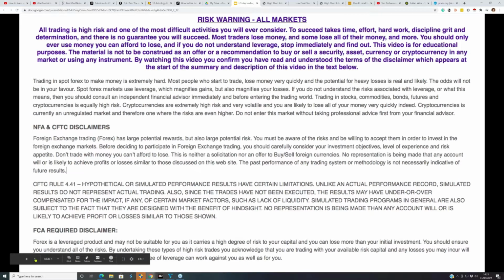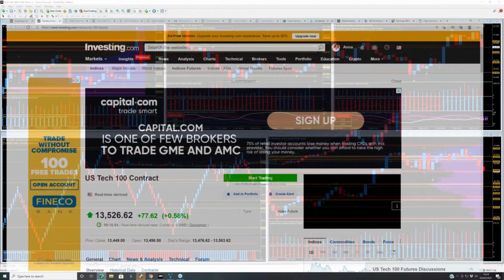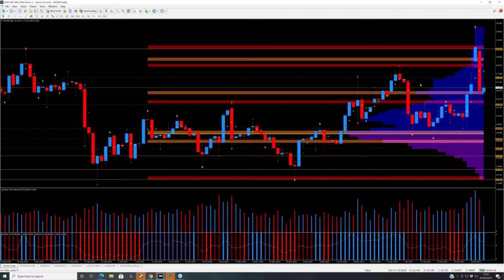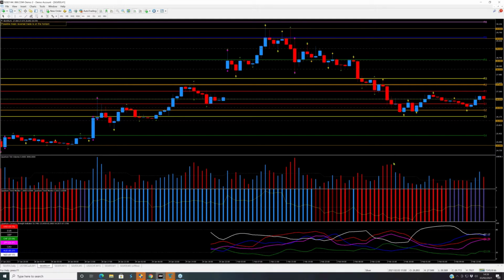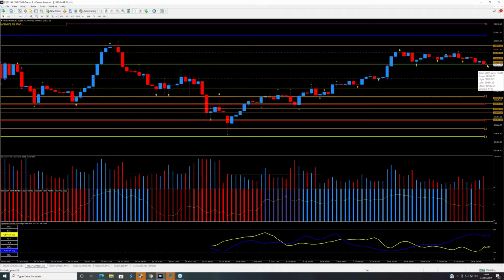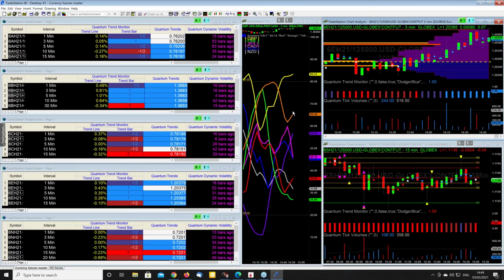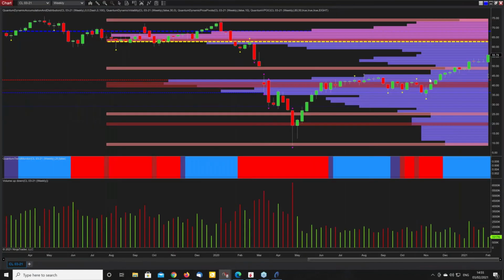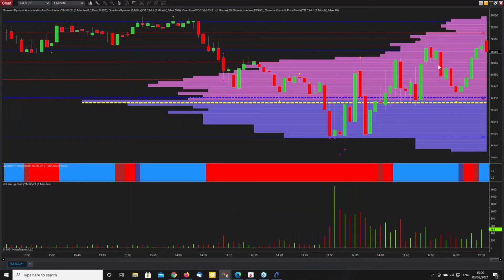Day trading index futures and commodities on NinjaTrader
How to day trade index futures and commodities using the NinjaTrader platform with the Kinetick data feed.